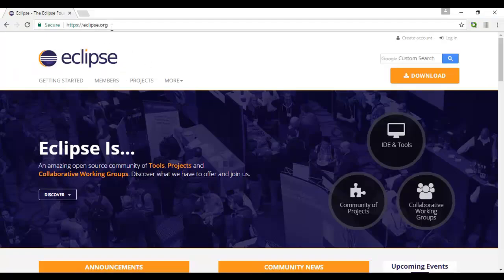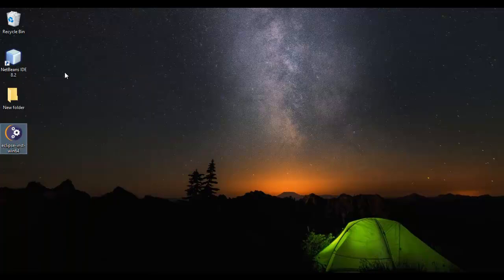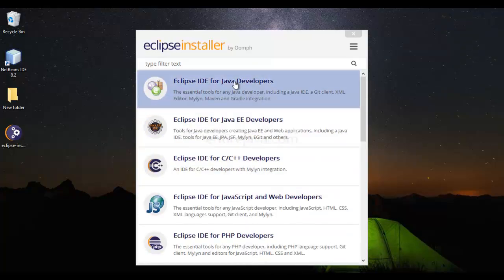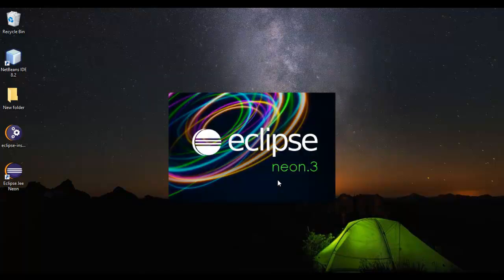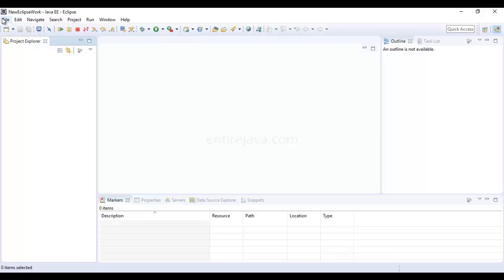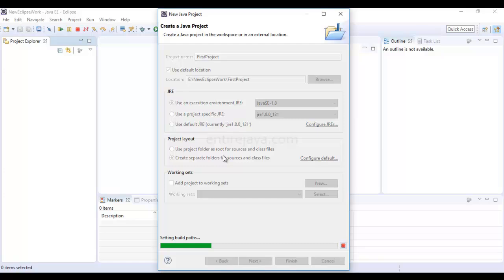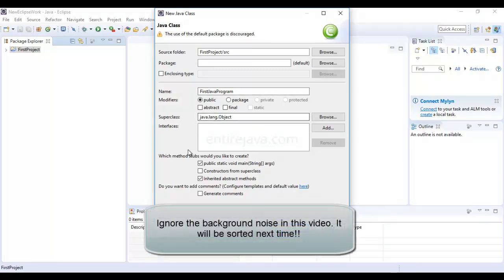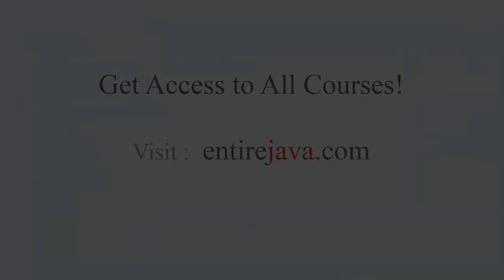Installing Eclipse & First Java Program!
Eclipse is the most popular and the most advanced IDE for developing enterprise Java applications. It is feature rich and user friendly (At least after getting used to). In this video we will take a look at how to install one!
GET LIFETIME ACCESS TO THIS COURSE
* GET CERTIFIED
* DOWNLOAD EXAMPLES/NOTES
* INTERVIEW QUESTIONS
* NO ADS/PROMPTS
* HD

* 30 DAY REFUND POLICY (Full Refund, if not satisfied!)